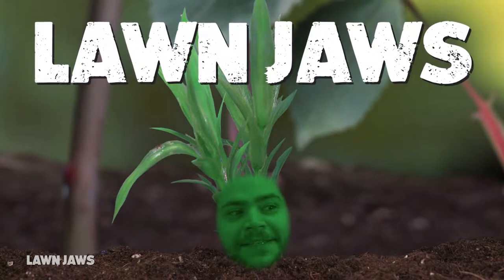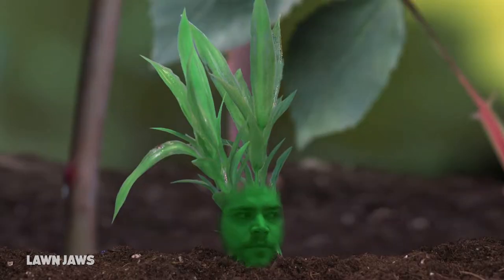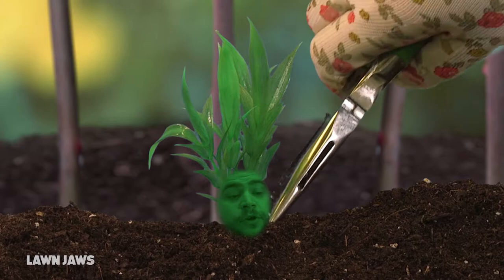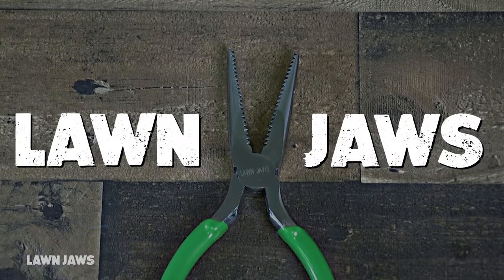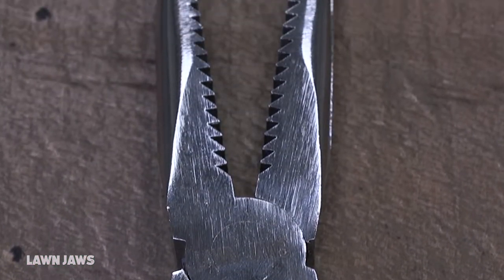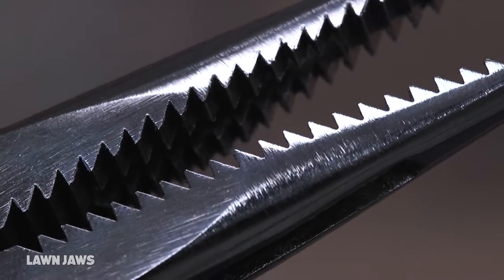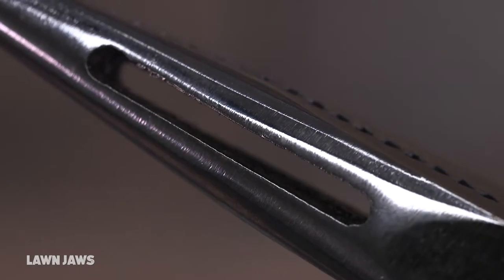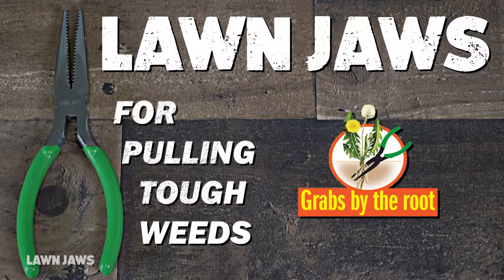The Lawn Jaws: Keep your Lawn and Garden Beautiful and Weed-Free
This product can be found on Amazon.com

Keep your lawn and garden beautiful and weed-free with Lawn Jaws weed pullers. This awesome gardening tool was carefully designed to pull the entire weed, roots and all. With Lawn Jaws, you can eliminate the tedious task of pulling weeds by hand-and more effectively catch weeds by their roots. Only in this way can you quickly terminate re-growth issues, and rid yourself of a weekly nuisance and back ache.